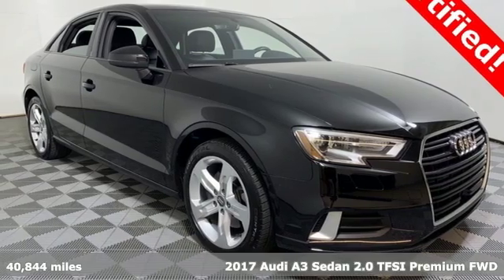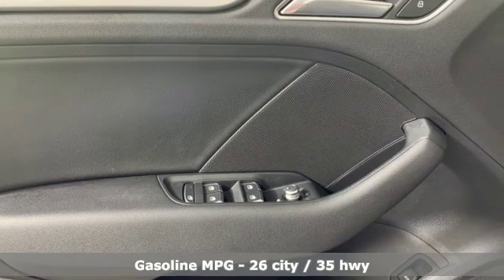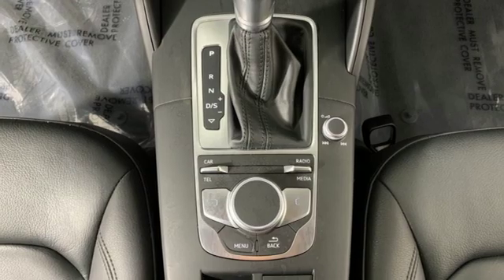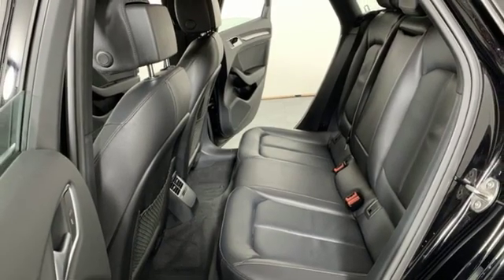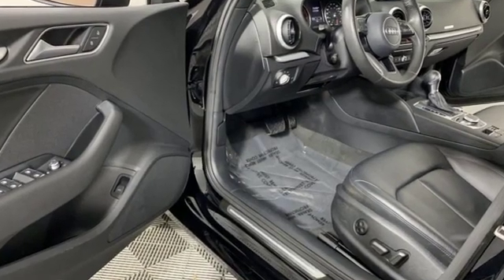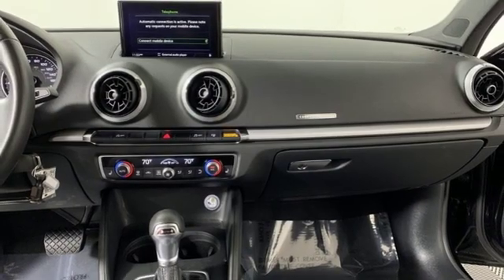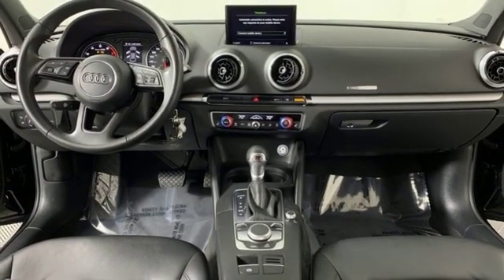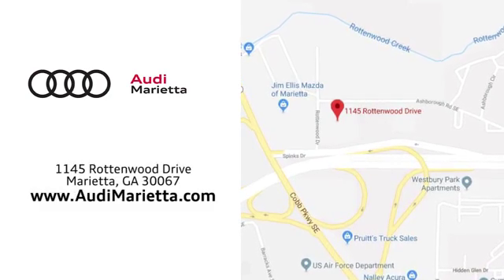Used 2017 Audi A3 Marietta Atlanta, GA U51120A - SOLD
Year: 2017
Make: Audi
Model: A3
Trim: 2.0T Premium
Engine: 2.0L 4-Cylinder TFSI
Transmission: 6-Speed Automatic S tronic
Color: Black
Interior: Black
Mileage: 40844
Stock #: U51120A
VIN: WAUAUGFF5H1042552

Address:
1715 Cobb Parkway South